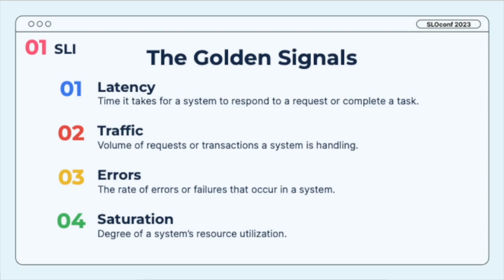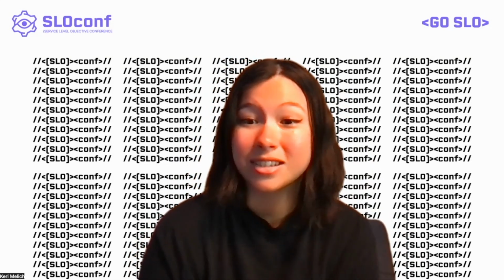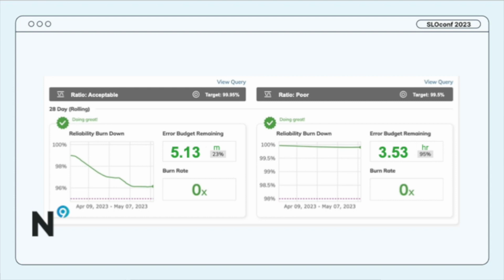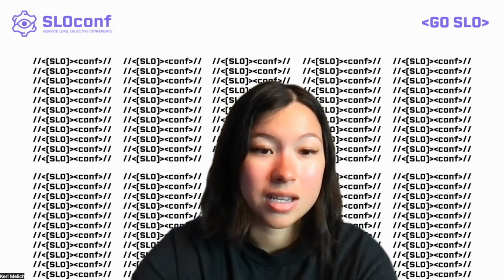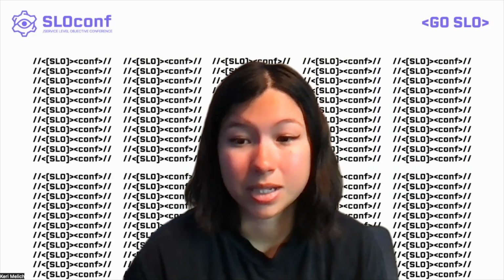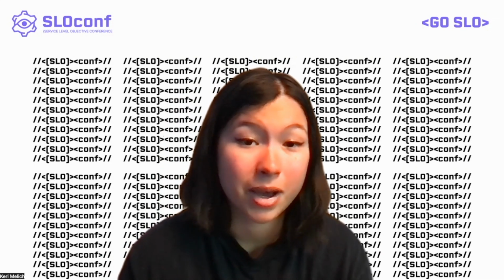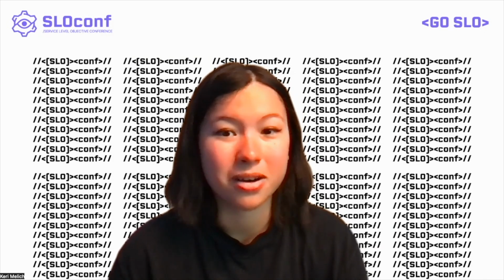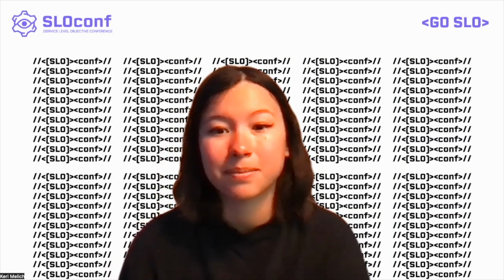SLOconf 2023 - Zero to SLO Hero: Part 2 - Keri Melich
Keri Melich (Nobl9)

"Zero to SLO Hero" is a two-part talk that will guide you through the journey of implementing Service Level Objectives (SLOs) in your organization.

Part 1 of the talk will cover the basics of SLOs, including what they are, why they are important, and how they can help you measure and improve the reliability of your services.

In Part 2, we'll dive deeper into the practicalities of implementing SLOs in your organization with examples in Prometheus. We'll also cover some common pitfalls to avoid when implementing SLOs, and how to overcome them.

By the end of this two-part talk, you'll have a solid understanding of what SLOs are, why they matter, and how to implement them in your organization. You'll be well on your way to becoming a SLO hero and improving the reliability of your services!"